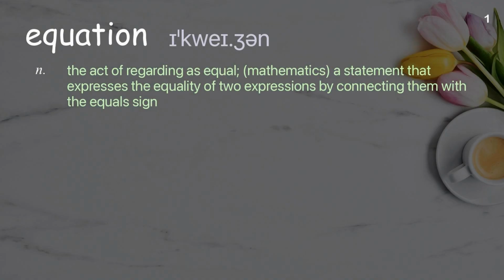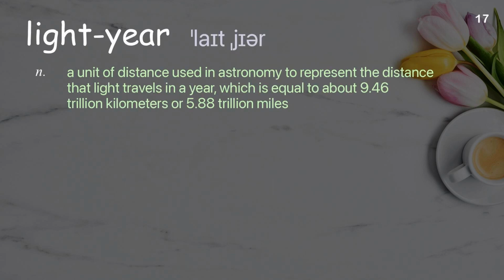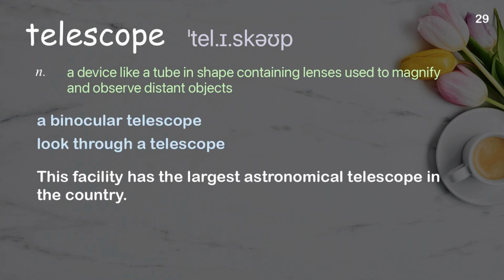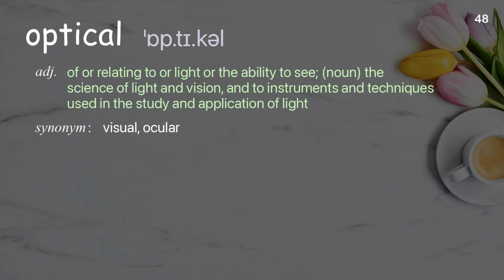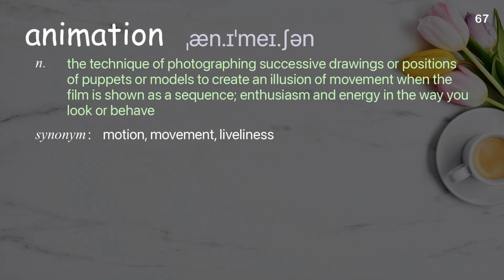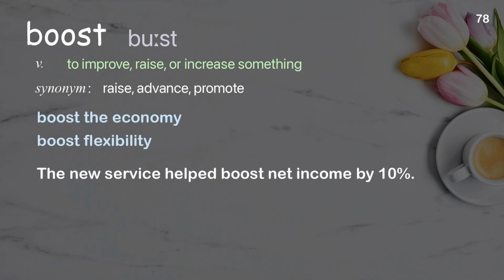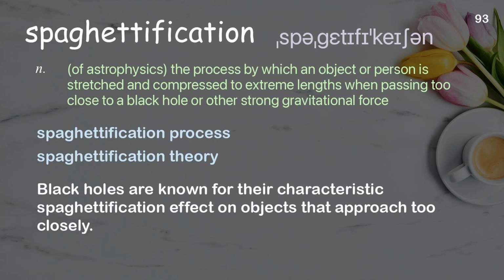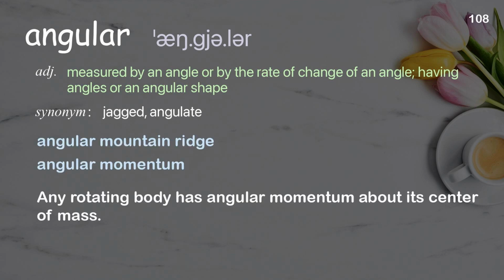119 Academic Words Ref from "Sheperd Doeleman: Inside the black hole image that made history | TED"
■PLEASE NOTE

■Reference Source
Sheperd Doeleman: Inside the black hole image that made history | TED Talk